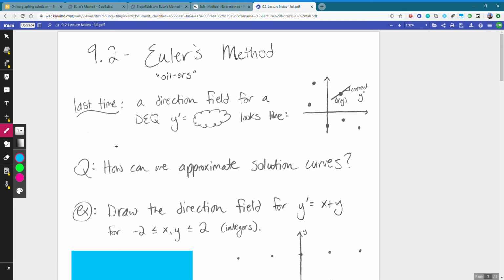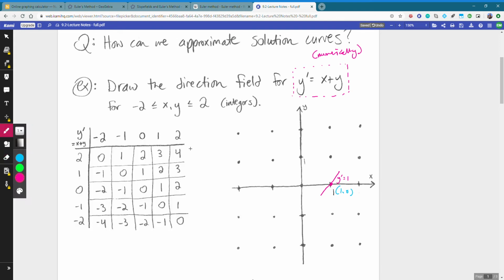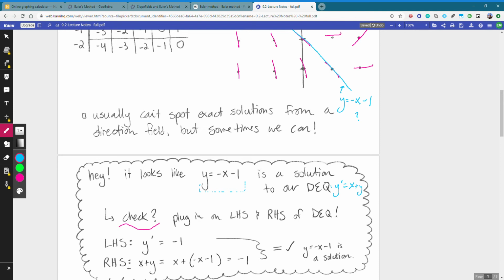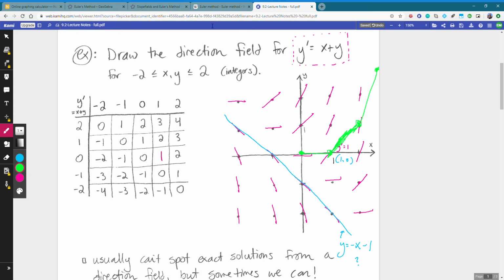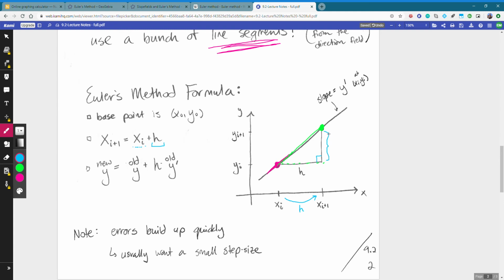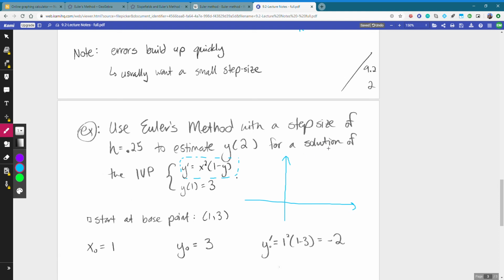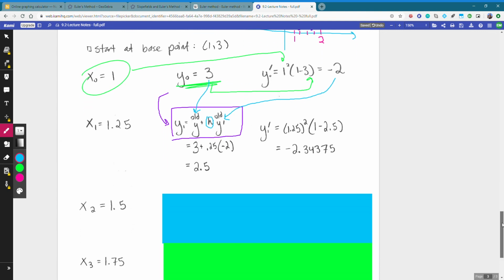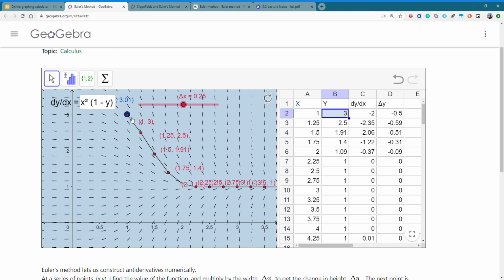C2, 5/4: Section 9.2 - Euler's method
We play with a direction field then talk about how we can numerically approximate solution curves by pretending that they're built out of line segments.